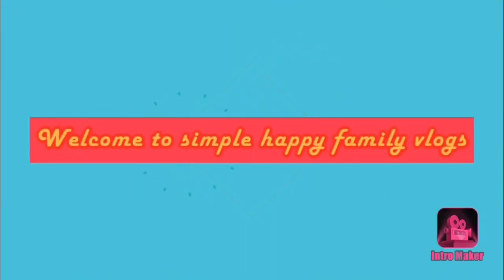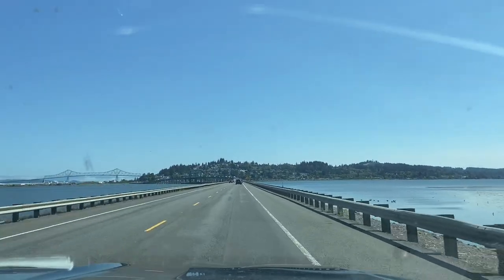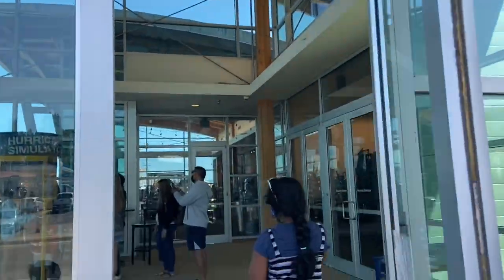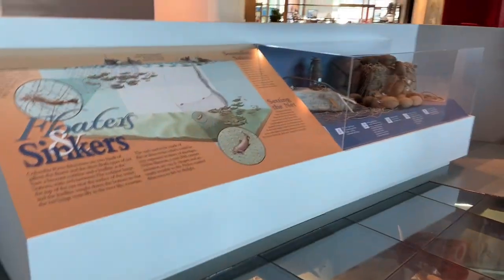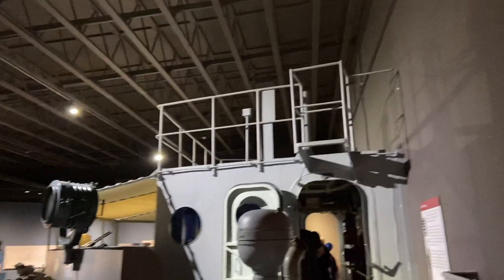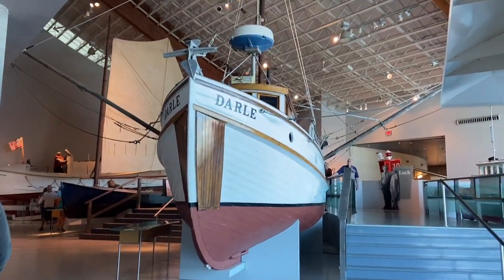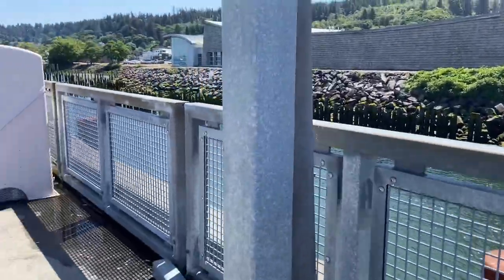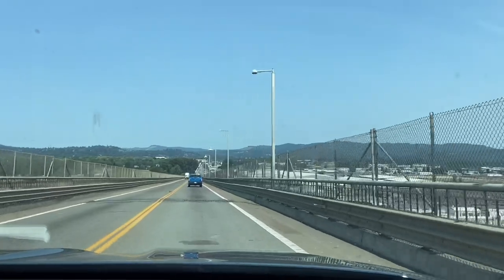Columbia river maritime museum | Oregon road trip| summer trips.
we take you to explore the activities found at the Columbia River Maritime Museum.  The museum houses a large number of exhibits featuring a 3D theatre, historical ships, the history of ships and fishing on the Columbia River, stories of storms, shipwrecks, the Coast Guard, and bar pilots on the Columbia River Bar.